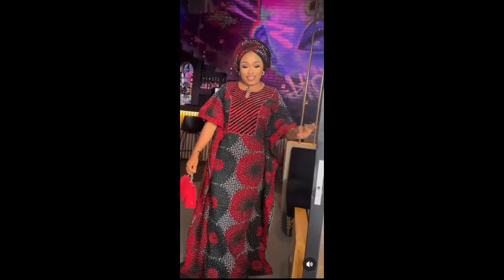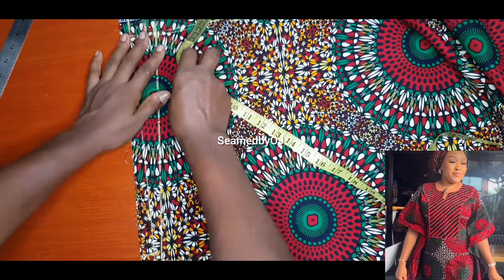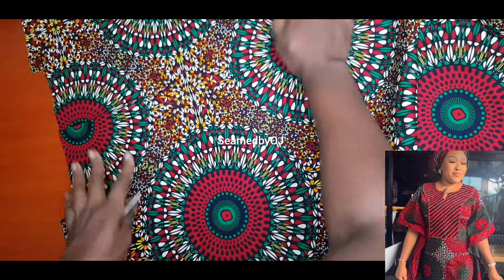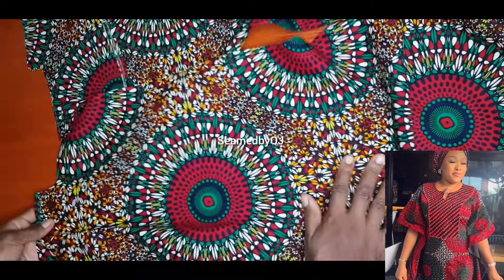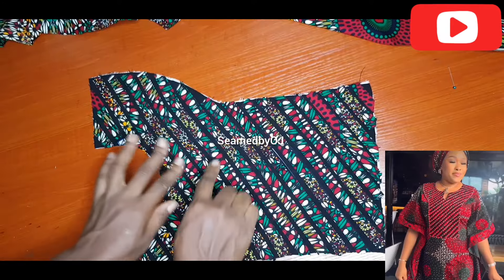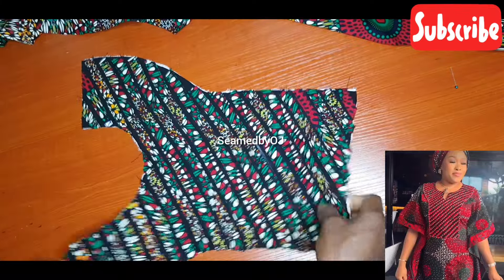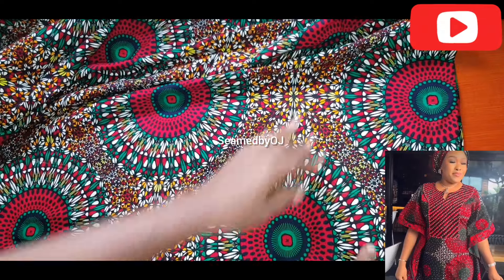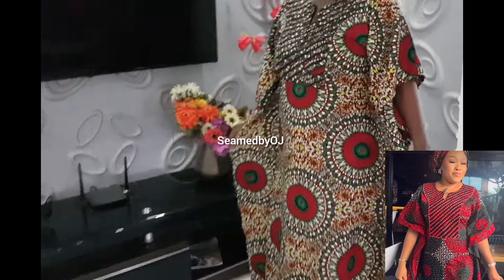How to make a stylish butterfly bubu dress with a front neckline designs / yoke design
this video is going to show you the step by step process on how I cut this beautiful boubou Kaften butterfly style with front slit